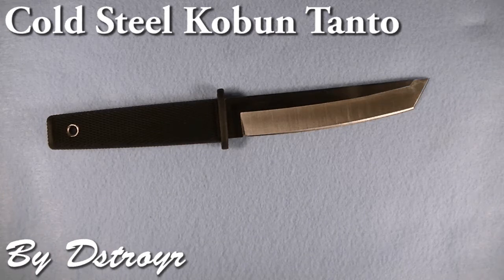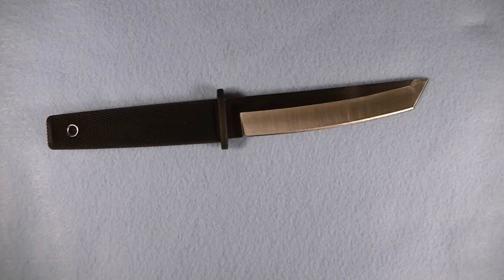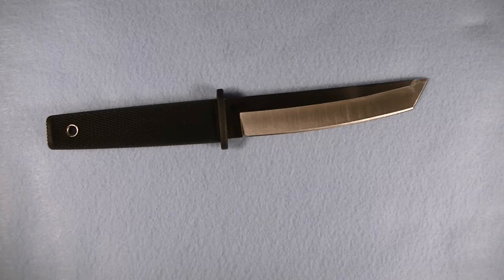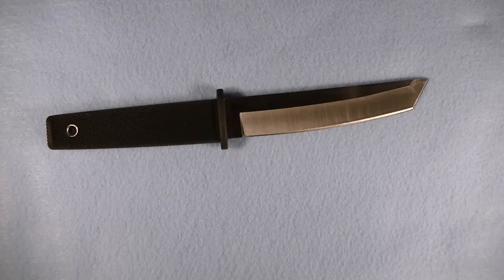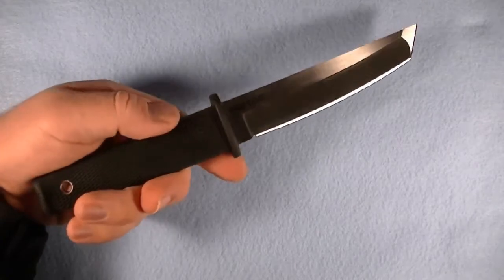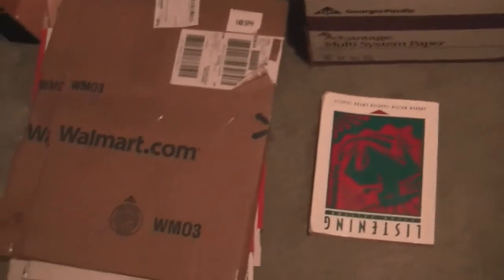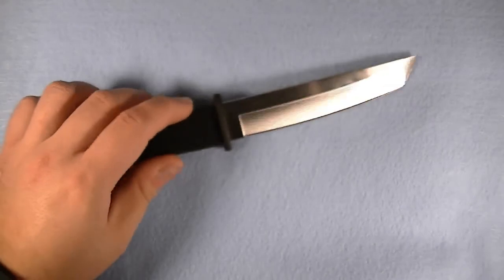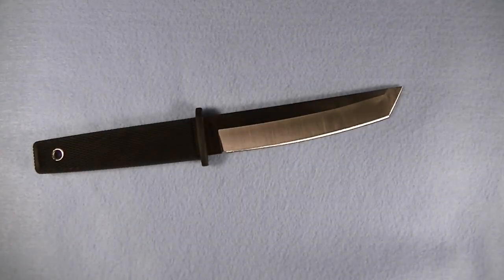Cold Steel Kobun Tanto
This knife caught our attention mainly because we love Cold Steel blades! We especially love full tang blades, and this one boasts AUS8 steel at an affordable price! Like the other Cold Steel knives we've purchased, this one gets a huge thumbs up from us!